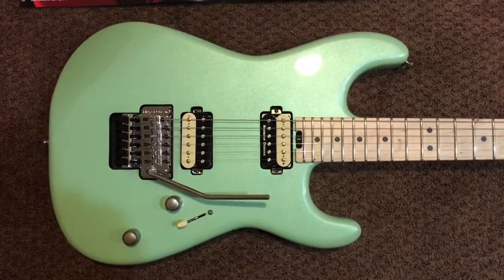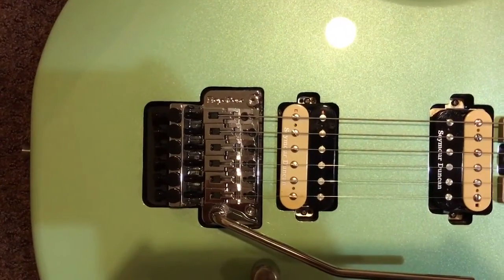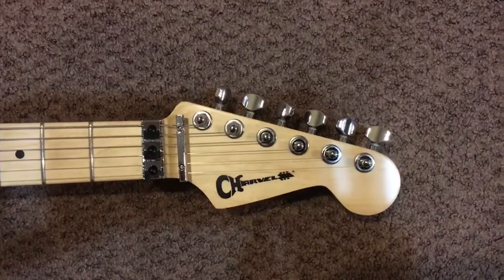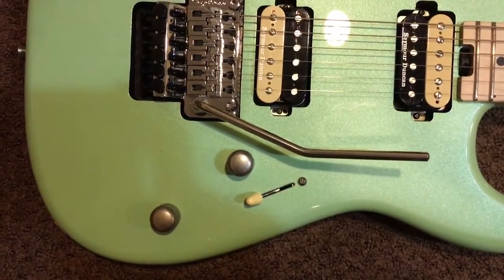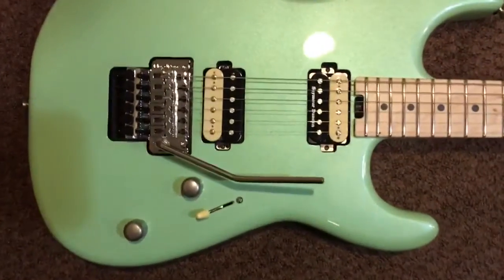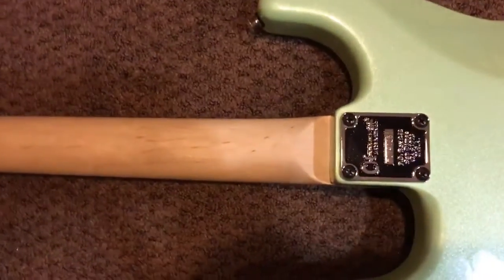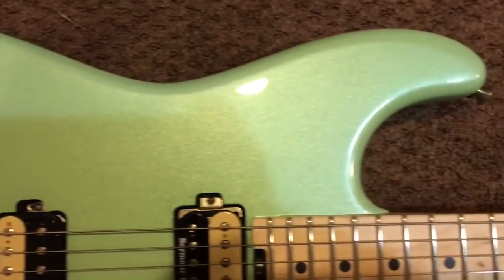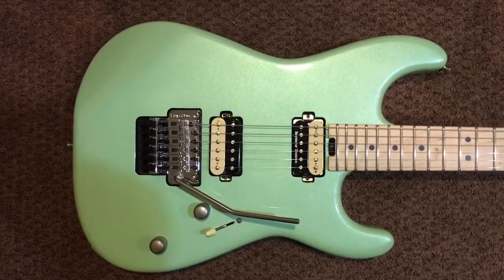Charvel 2016 Specific Ocean San Dimas Pro Mod Series Review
Hey guys, here is a review of the new Charvel Specific Ocean color Pro Mod Series in Roslyn NY, this is a great guitar that Charvel finally got right, check out Charvels website for more info!! thanks for watching!!!